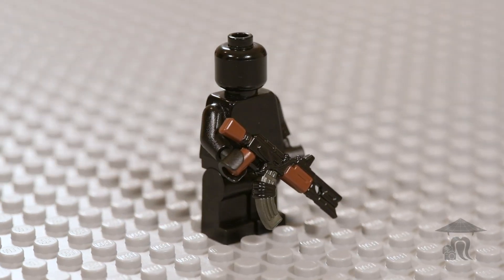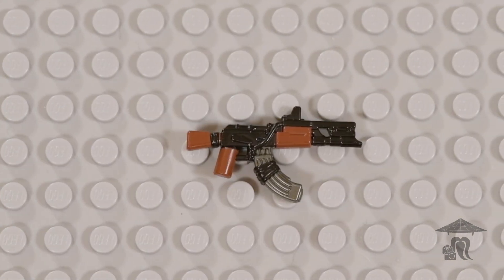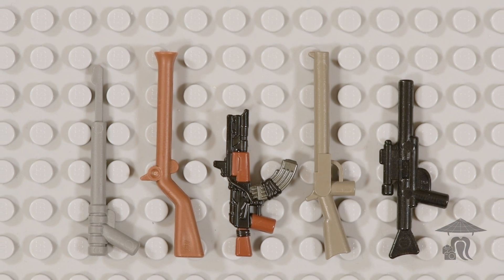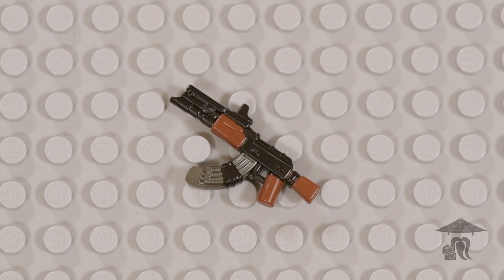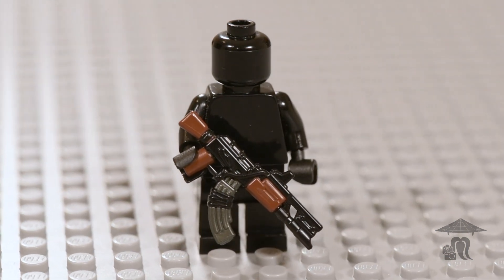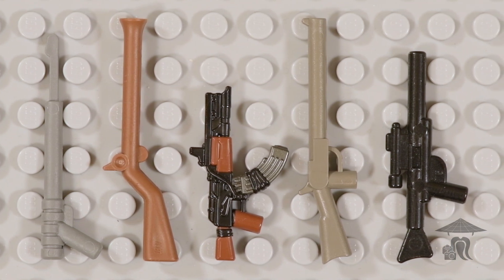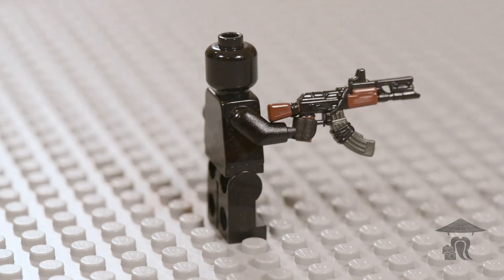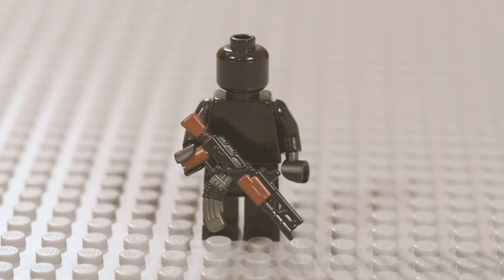Brickarms® Reloaded AK-Elyse - Brief Bricks Episode 158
---LINKS---
Stop motion courses, digital graphics, and free downloads!

We were not endorsed by Brickarms® for this video.